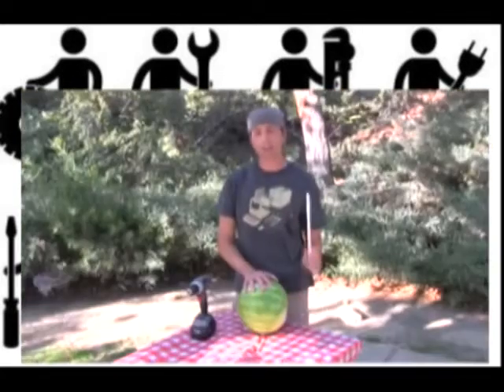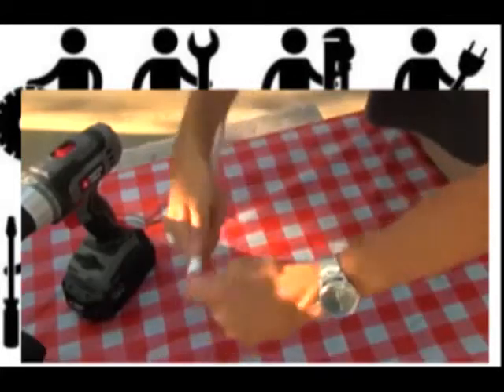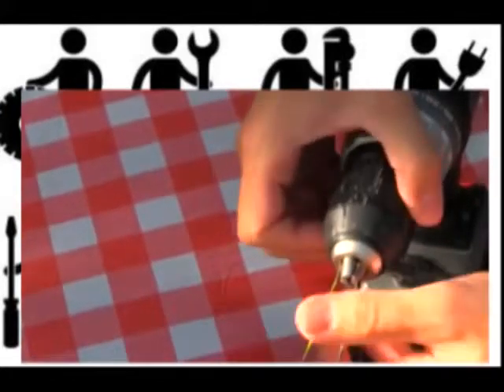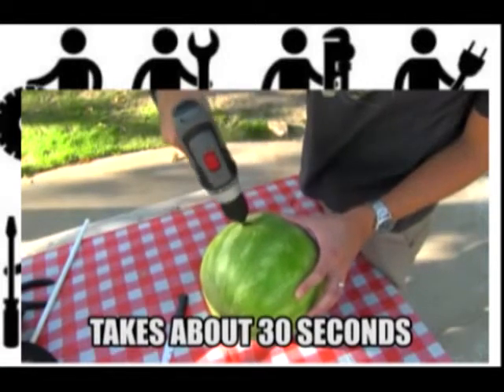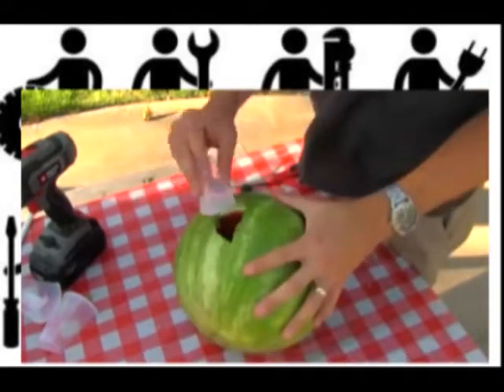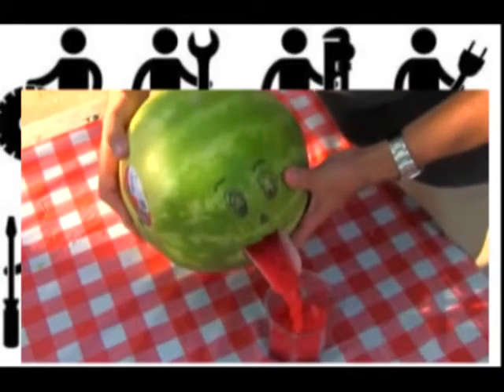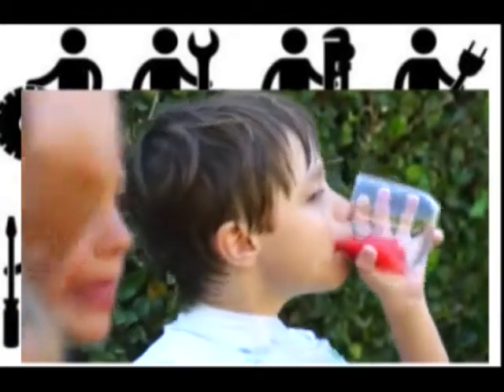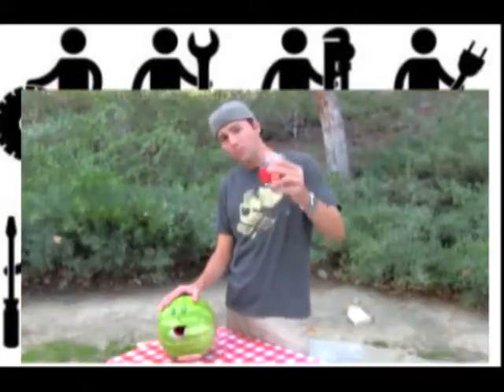Как сделать смузи арбузный за 2 минуты